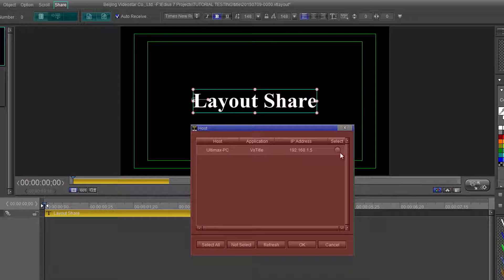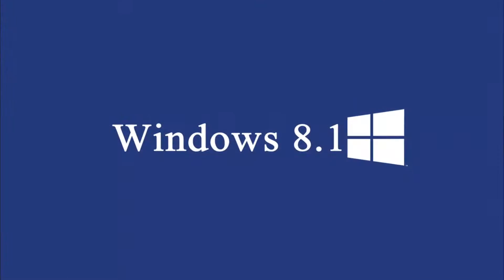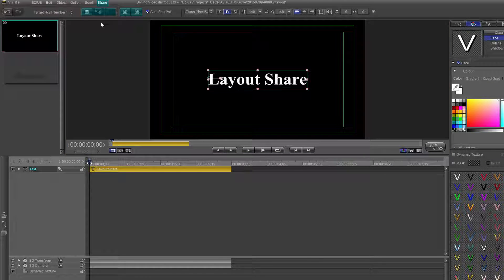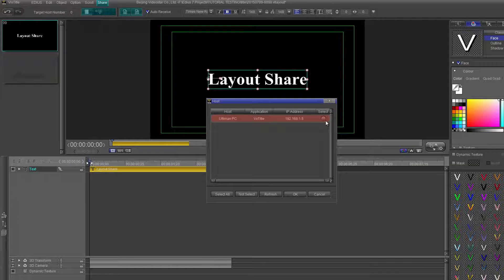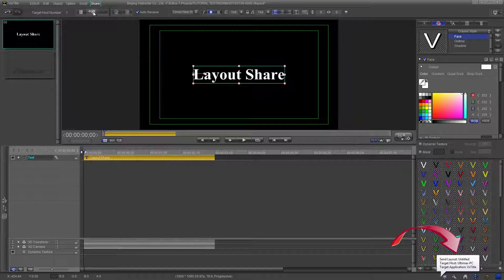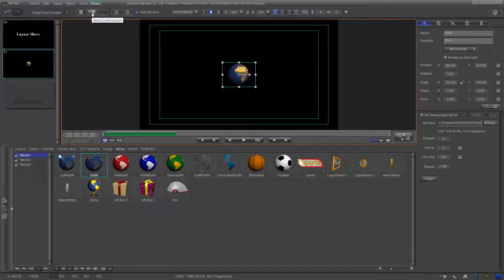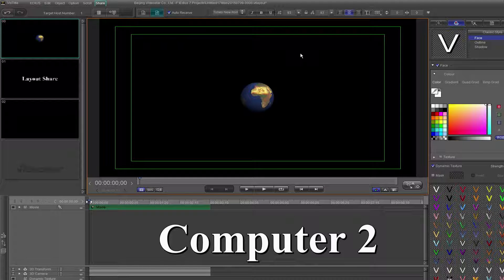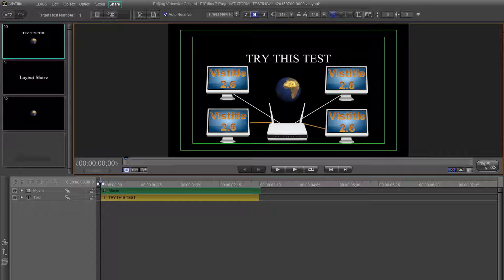THE LAYOUT SHARE TUTORIAL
You can get the Vistitle Quick Start Tutorials by going
The tutorials are available as a 2GB download for $99.99 US.

This tutorial covers a feature that few will use. Yet, it is quite useful if you have multiple machines or a production house with Vistitle installed on all of the machines.
This will show you how to share your work with another team member and send the files back and forth for building of a title.